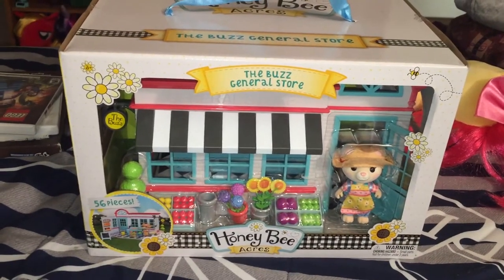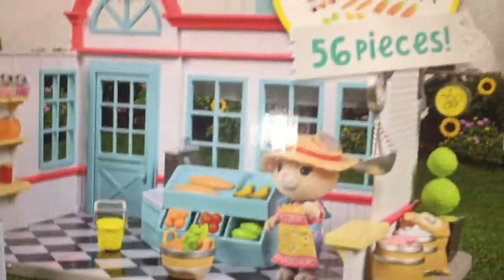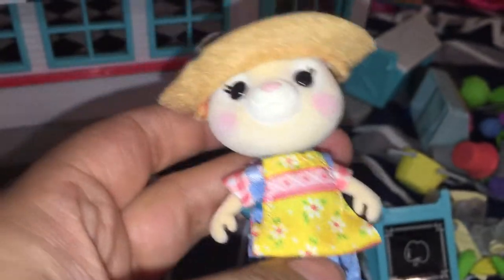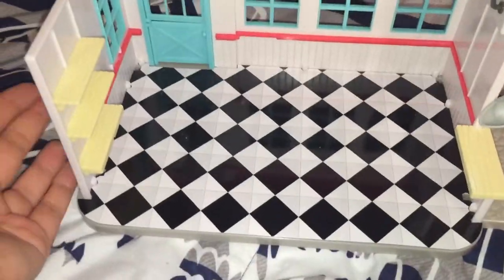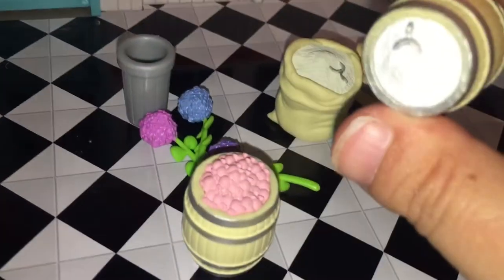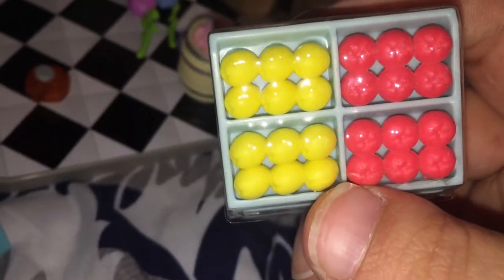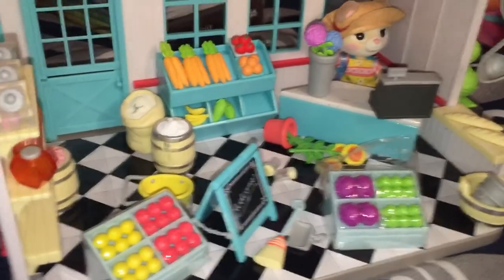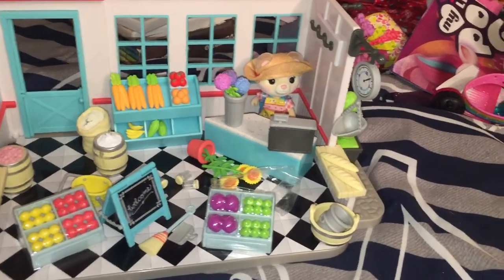Honey bee acres general store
The coziest place around welcome to Honey Bee acres.